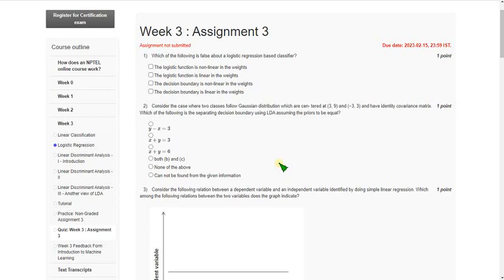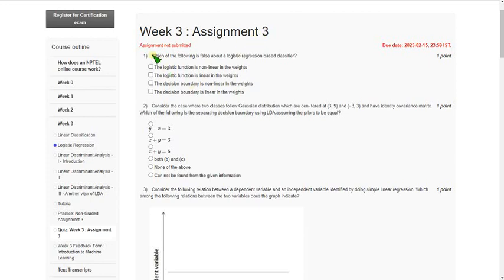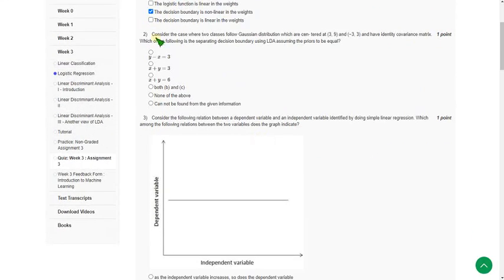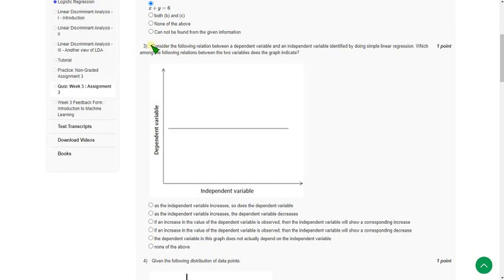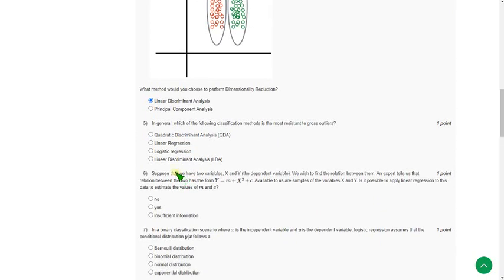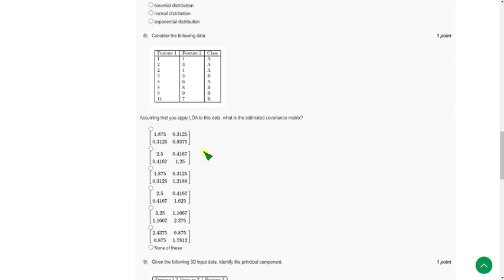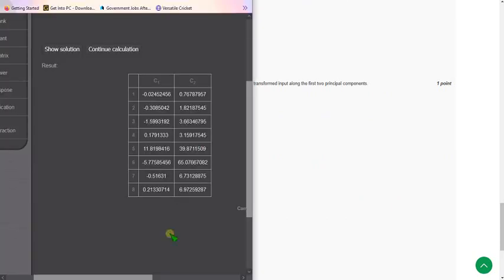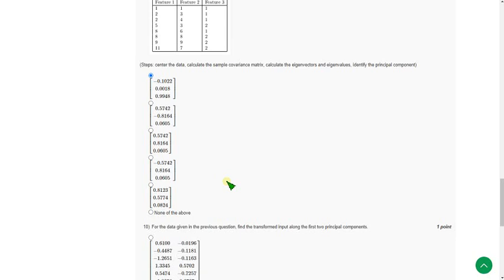Introduction to Machine Learning || NPTEL week 3 answers 2023